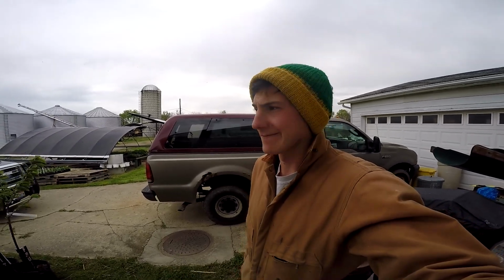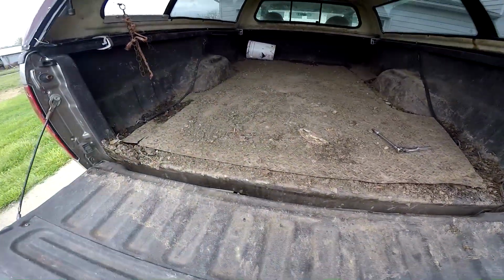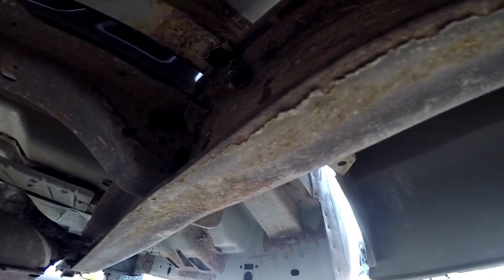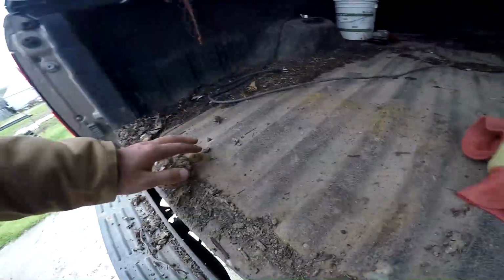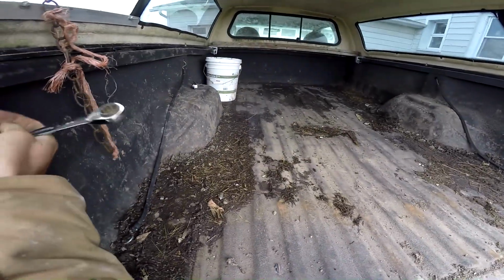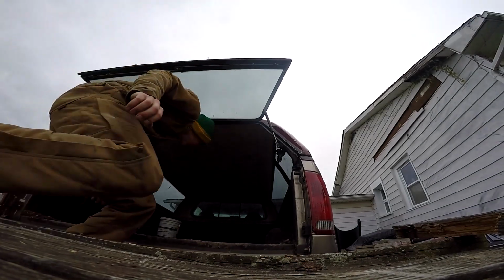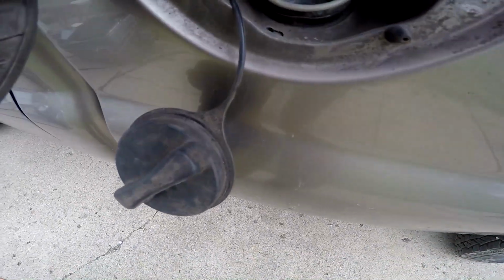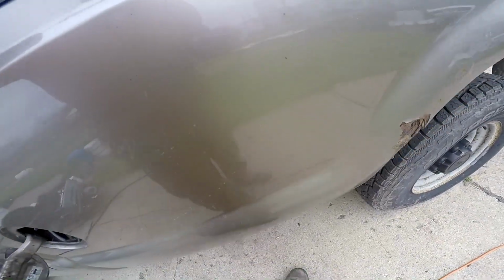How to Put an Easy Dumper on a F-250 Super Duty Part 1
We are taking the bed off to mount the easy dumper directly to the frame.